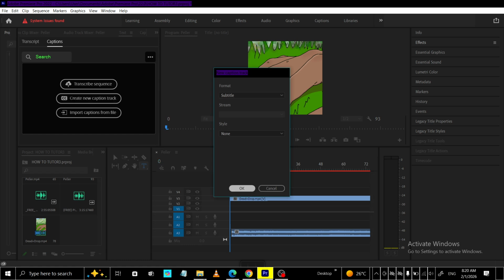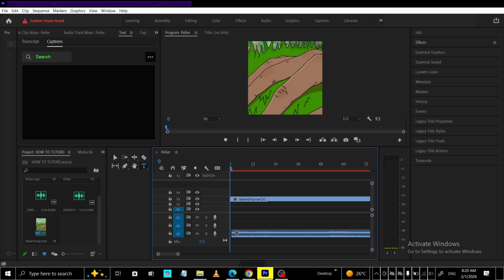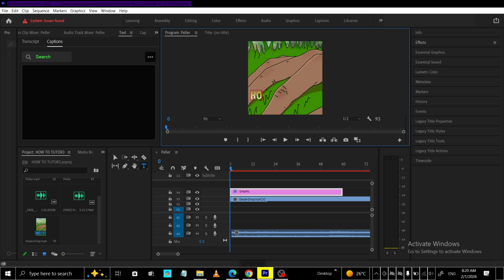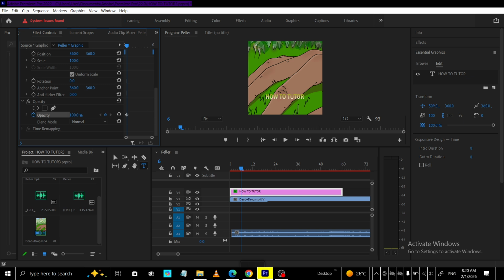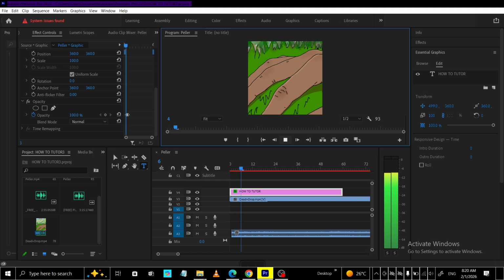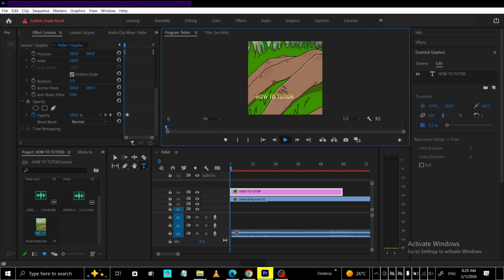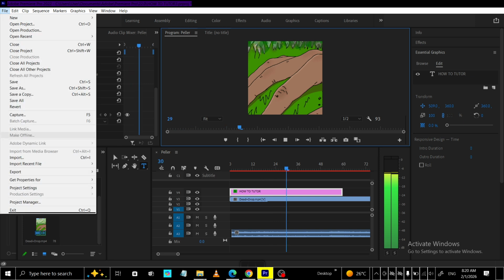How to Create Dynamic Captions in Premiere Pro 2026 (Easy Guide)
In this professional tutorial, you'll discover how to create dynamic captions that enhance the accessibility and appeal of your videos in Adobe Premiere Pro. We'll cover essential techniques for generating engaging captions that align perfectly with your content.

By the end of this video, you'll have a solid understanding of the captioning process, enabling you to implement dynamic text features in your projects effectively. Watch till the end to elevate your video production skills and engage your audience more effectively!